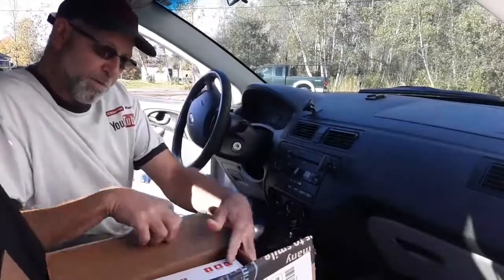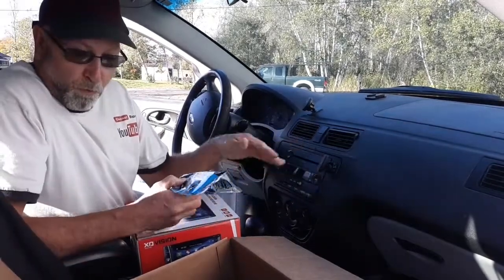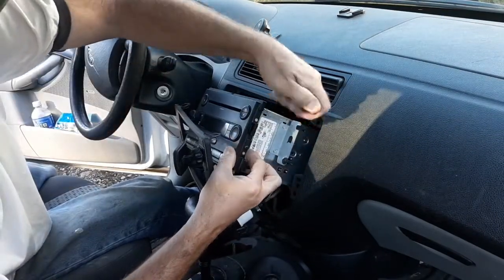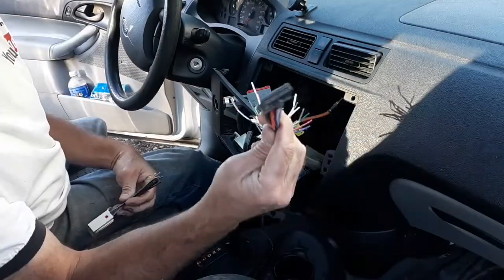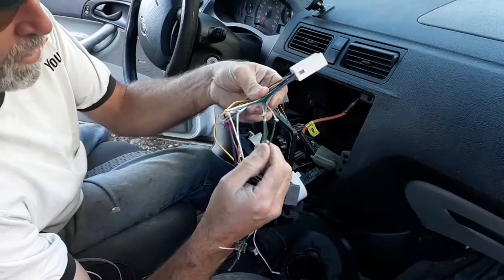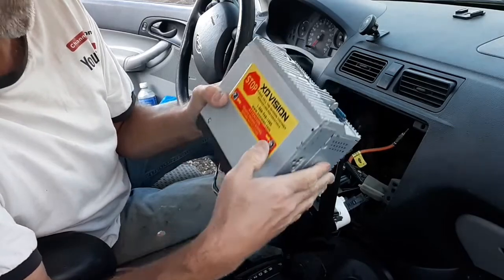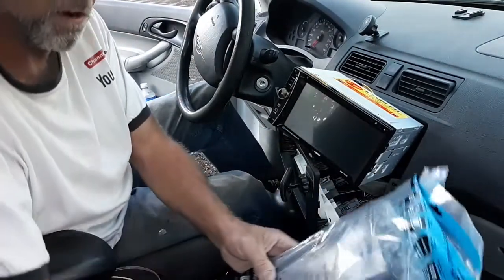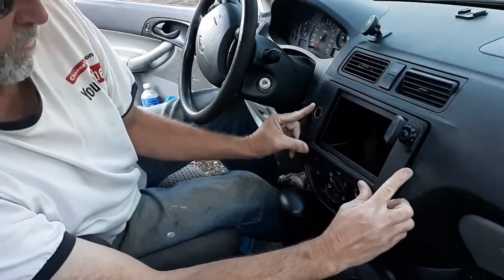How to Update Your Old Car Stereo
How to Update Your Old Car Stereo: Updated to a new radio xd vision Model XOD1752BT in my 2006 ford focus so I could use my phone hands free. works great!

Parts:
           XO Vision 6.2" Car Stereo Receiver | Double DIN Digital LCD
           Touchscreen System, Bluetooth, DVD Player | Wireless
           Remote Control With Rear View Camera
Installation Kit
Wiring Harness

Tools Used:
           Kobalt 227-Piece Standard/Metric Mechanics Tool Set

Film Gear Used:
Samsung Galaxy J7 Crown

Editing Equipment:
Dell Latitude E6420 Laptop